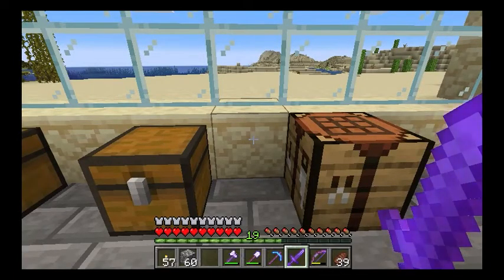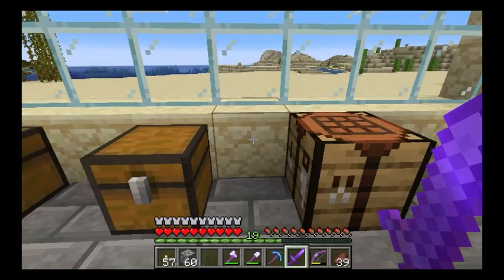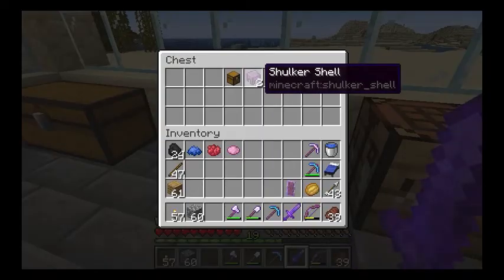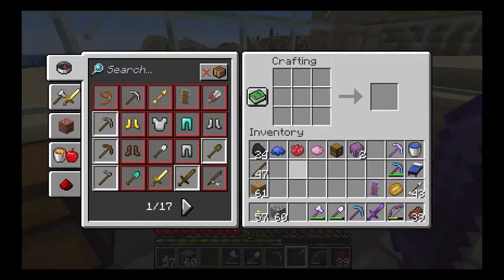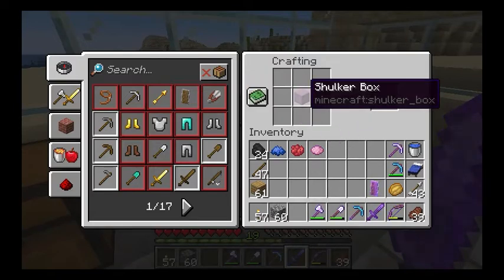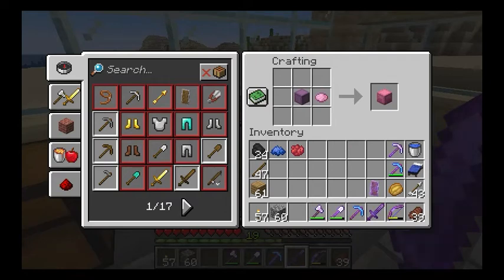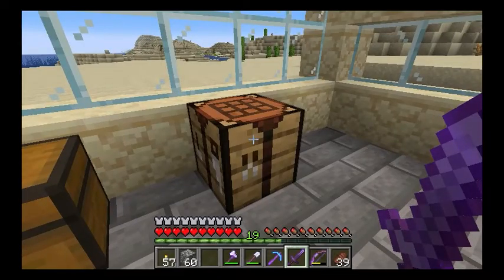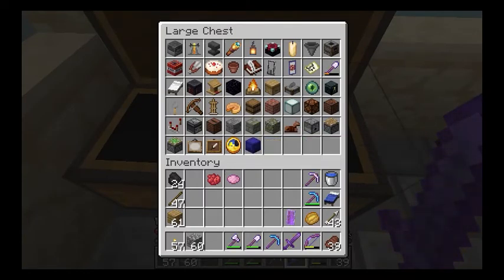How to make a shulker box in minecraft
How to make a shulker box in minecraft.  Once you hit the end and get some shulker shells, you want more storage!  Learn how to make a shulker box with this easy, simple tutorial.
Make it fast.  Minecraft shulker box
Pupmeister Games, made in a minute episode.

The style of this video is similar to OMGcraft and Eystreem in parts.  A large influence on this series has come from content creators like Avomance, Wattles and Jelly.